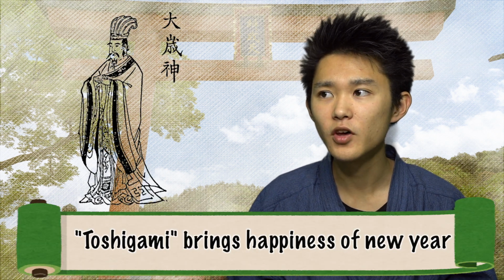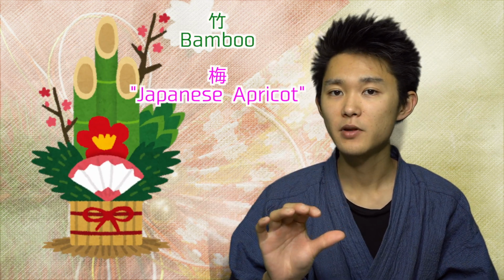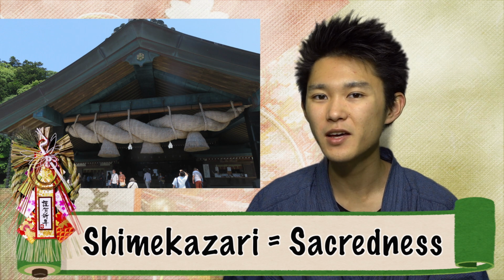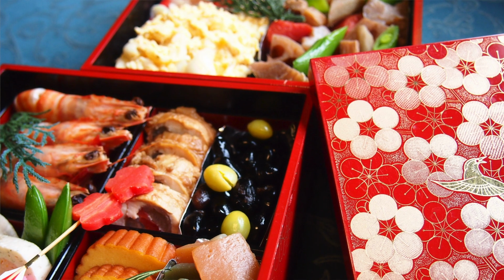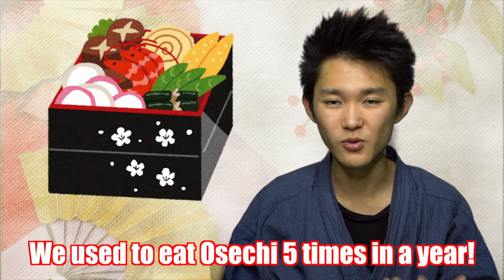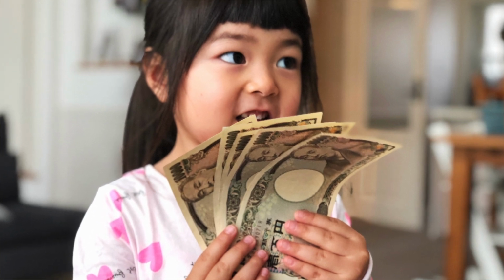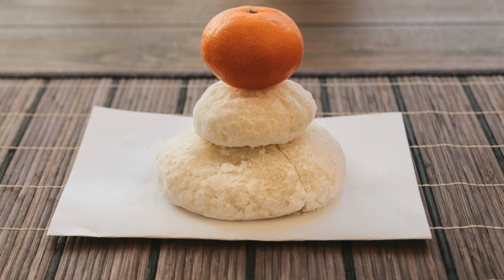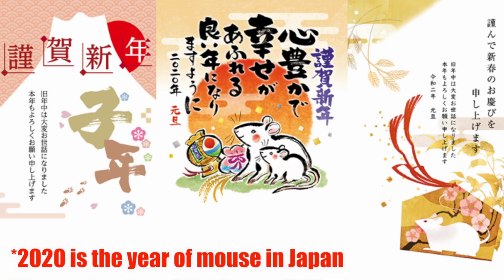Japanese New Year at Home [Episode 1/2]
New Year in Japan is unique, and much influenced by our religion.
And some of the culture in the past was not like as we see today.
In this episode, how people in Japan spend new year (Oshogatsu),and its background are going to be unveiled!

[Do you want to deepen your understanding about Japanese culture?]
and..

The custom of Oshogatsu is inseparable from our religion, which is Shintoism.
In the background, it has been believed that a kind of God called Toshigami visit each house on New Year day, and he brings happiness to all. So in order to welcome Toshigami, we decorate our house in advance so that Toshigami can find us easily.
Actually it’s pretty harsh work. For Japanese people, the end of the year appears to be very busy. Because after the Christmas we have to put away the things of Christmas, and immediately we begin to prepare for the New Year.

Anyway at the entrance of home, we put 2 things, one is Kadomatsu, and the other is Shimekazari.
Kadomatsu consist of 3 elements, from above bamboo, plum, and pine.
This set of 3 things is called 松竹梅, and regarded as auspicious. But actually this tradition of Kadomatsu is not quite old.
Kadomatsu appeared in Edo period, which was about 200 years ago. And the custom of Kadomatsu was spread by merchants.
However the latter one, Shimekzari, is in contrast very old tradition, whose origin goes back to the ancient document called „Kojiki“.
When you visit shrines, you can see Shimenawa, sacred rope. Shimekazari stems from Shimenawa, and it primarily indicates sacred room or boundary. As such, Shimekazari shows the sacredness. So this is a kind of Shintoism custom.
And on the other hand, inside the house, we prepare Kagamimochi. Which is dedicated for Toshigami.

Let’s suppose now you just woke up on the 1st January.  The 1st January is called Gantan.
But What do Japanese people do on Gantan?
First of all, we greet each other. Saying „Akemashite Omedetougozaimasu“, which means Happy new year, but if i translate it directly that's gonna be "the last year is over, it’s worth celebrating“.

After the greeting, we tend to eat special new year’s food,  which is called Osechi.
Each food in the box has its own special meaning for celebrating New Year.
For instance black soybeans symbolize a wish for health in the New year.
Osechi itself is such a special food, that people can eat only on New Year days, and I personally love to eat it.
But from the historical perspective, Osechi in the past was not the same as we know nowadays.
The origin of it is in Heian period, more than 1000 years ago.
And Osechi was originally the dish which is dedicated to Toshigami. And in addition, it was eaten not only on the new year, but also on each turning point of the season. However the most important turning point is new year. So today we skip the other opportunities, and eat it just on the new year occasion.

While you’re enjoying the taste of various food of Osechi, a next ritual is coming up.
But it’s just in case there’re children.
There is a ritual, that we give some money to children. And this money gift is called Otoshidama.
Every year, parents and relatives give some money, put in a small decorative envelope.
That’s one reason that children look forward the new year.
However Otoshidama was not like this before. We do this from Edo period, about 200 years ago.
And this custom was spread by merchants, like they did for Kadomatsu.
Then How did we do beforehand. There was a custom of Otoshidama, but we gave no money.
On the contrary, we gave a rice cake. It’s quite unique.
Well but rice cake was actually considered as sacred, and people thought God’s spirit is dwelling inside a rice cake.
And that’s why rice cake was originally dedicated to Toshigami. Just like Kagamimochi as I mentioned before.
So otoshidama was originally, so to say sharing happiness by eating rice cakes.

There still remain many customs on new year, but I’d like to pick up just one more today. Which is Nengajyo.
Nengajyo is greeting letter, and the oldest Nengajyo in Japan goes back to more than 1000 years ago in Heian period.
We Japanese are basically very polite. From 1000 years ago, there had been a custom, that people greet each other by visiting each house on the new year day. But there should be the people living far away from your neighbors. Or you have too many friends to finish greeting in one day. Thus Nengajyo was invented as the substitute.
People usually write Nengajyo before welcoming the new year, but nowadays this custom of Nangajyo seems to decline gradually.
Today we have internet. Writing Nengajyo for each relative and friend is by all means hard work.